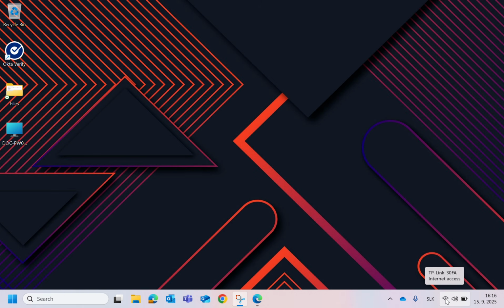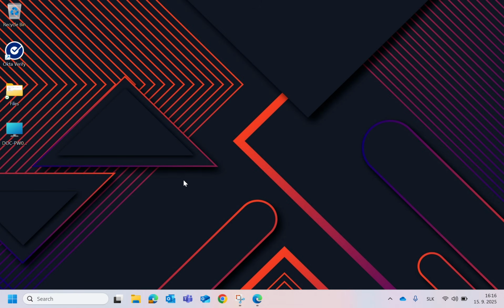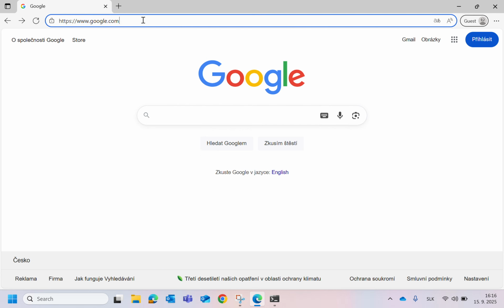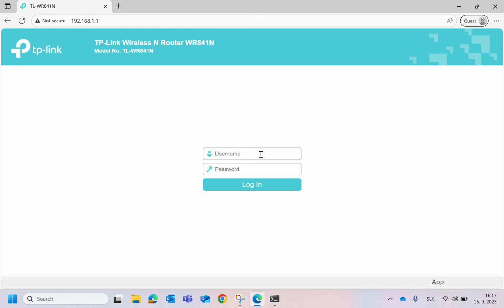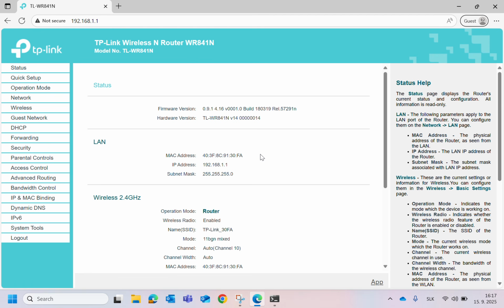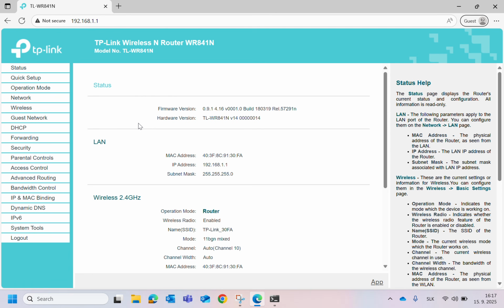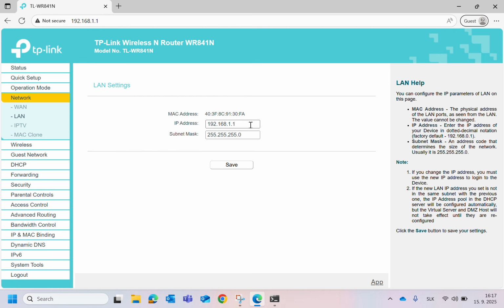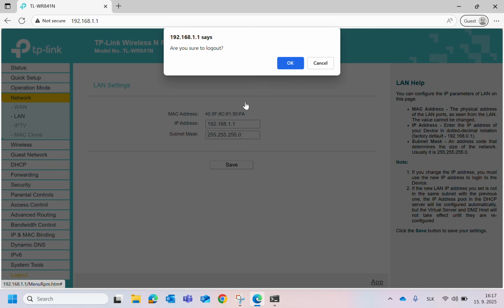192.168.1.1 - Admin login - Step by step ✅